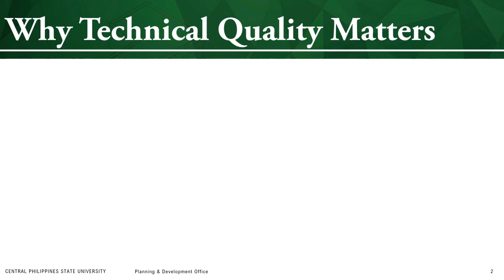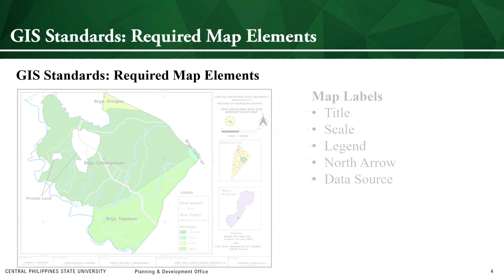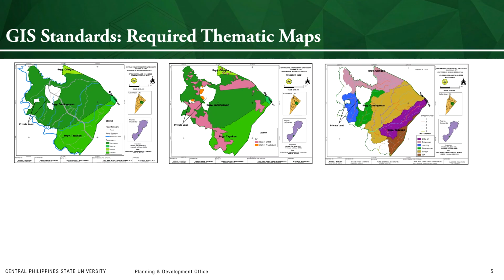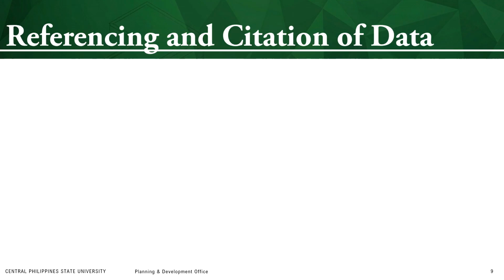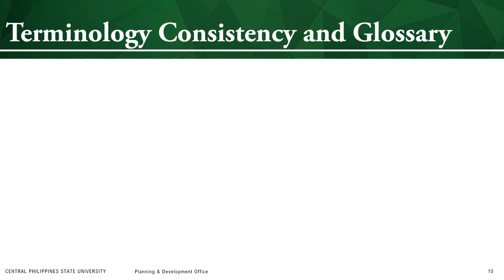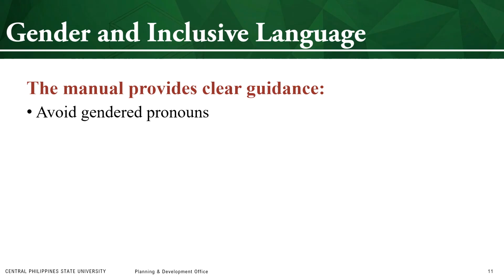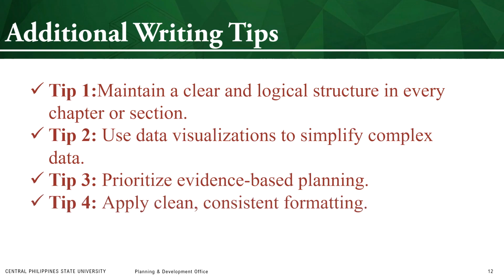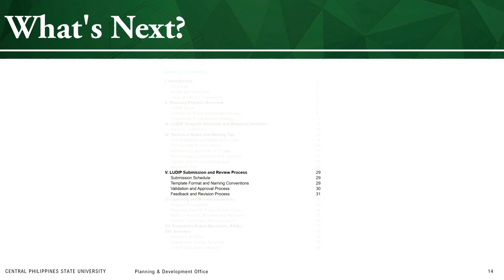Chapter 4 Technical Notes and Writing Tips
This video presents Technical Notes and Writing Tips for preparing the LUDIP, including GIS standards, mapping formats, file submission requirements, proper referencing, and consistent terminology. It also highlights the use of gender-inclusive language and practical tips to ensure clarity, accuracy, and compliance in LUDIP writing.